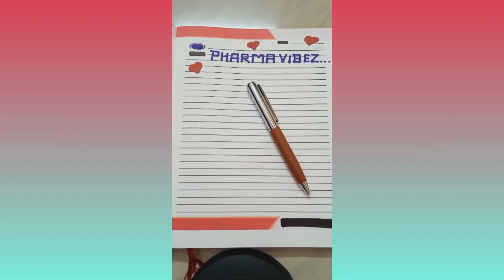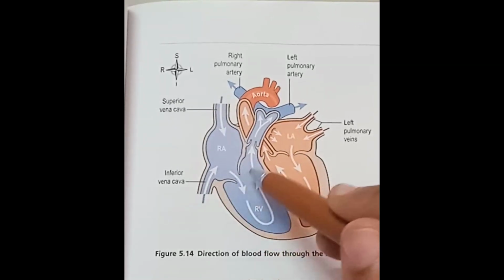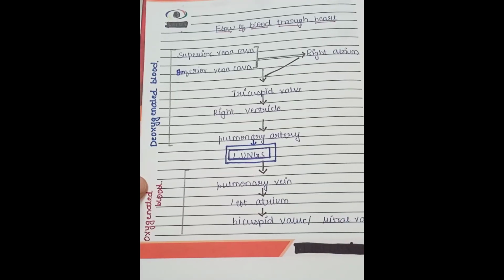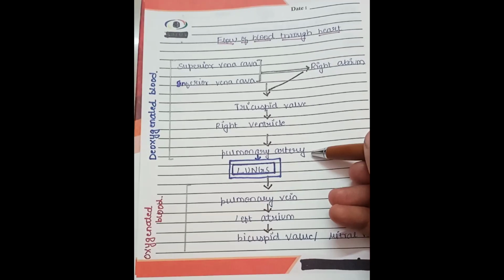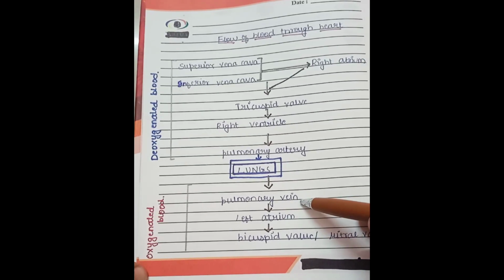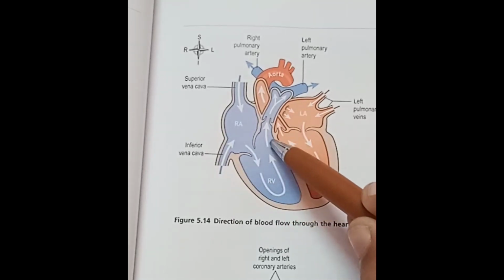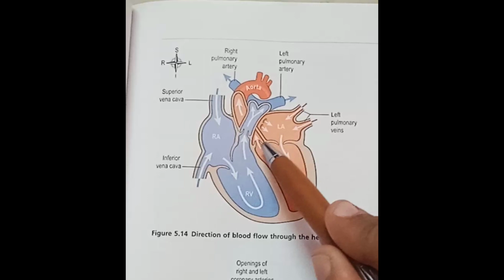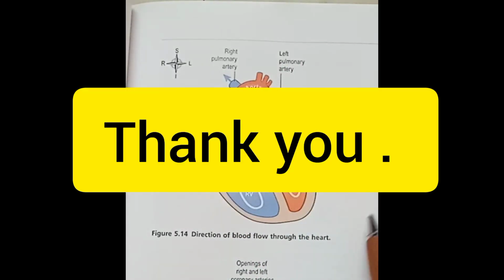Flow of blood through heart | In English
Hi Friends,
This video is about flow of blood through heart.
we have explained anatomy , flow chart , and also diagram.
Hope we  made learning simple and easy.